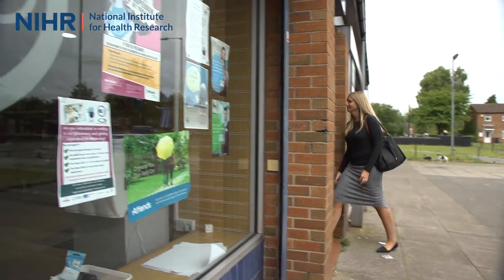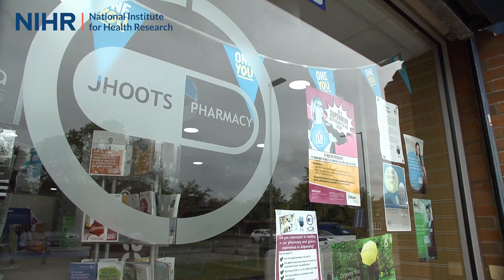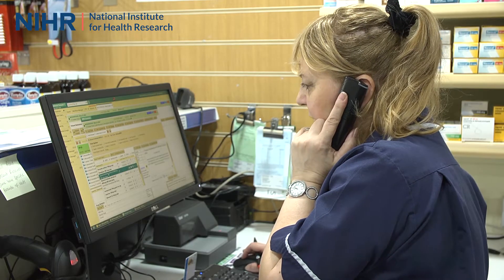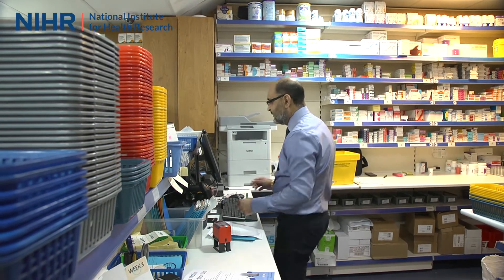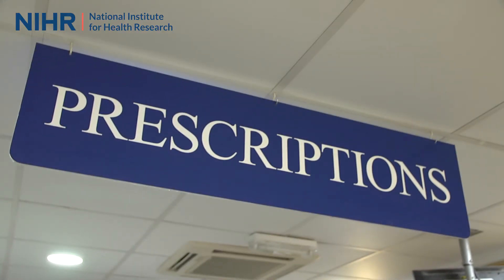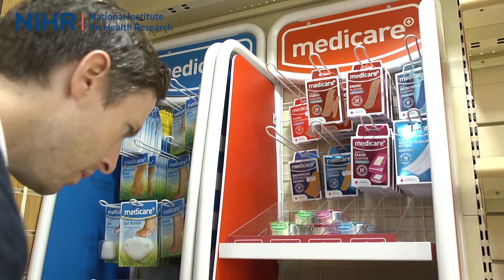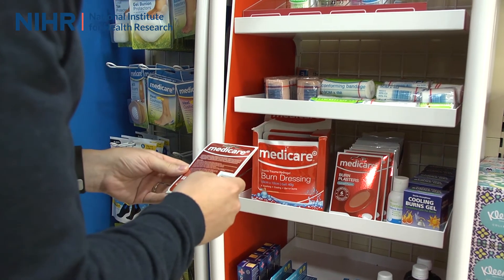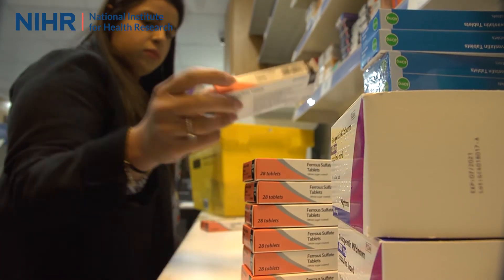Conducting research in community pharmacies: Benefits and opportunities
Delivering health research in pharmacies offers a number of unique opportunities compared to the more traditional settings of primary care (general practice) and secondary care.

In this video Lead Pharmacist, Julie Shenton, is joined by colleagues who describe why researchers should consider this community setting when planning their research.

Find out more about how the NIHR can support delivery of health research in the community: